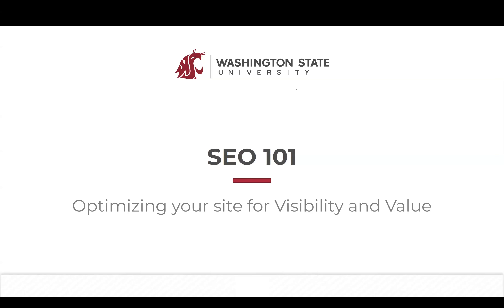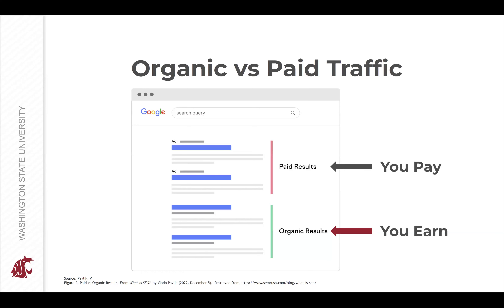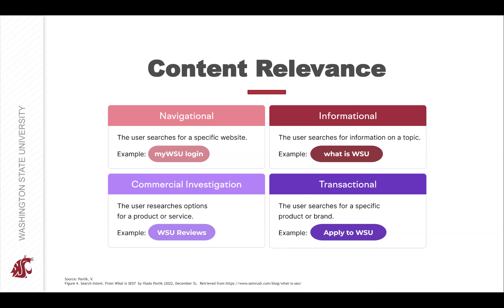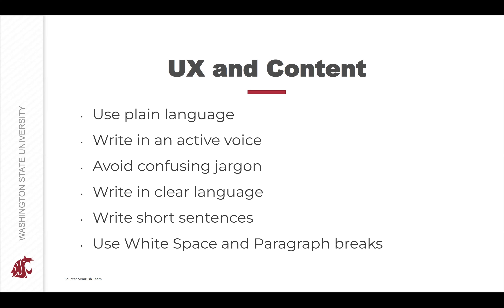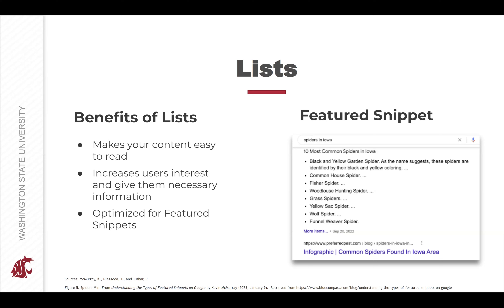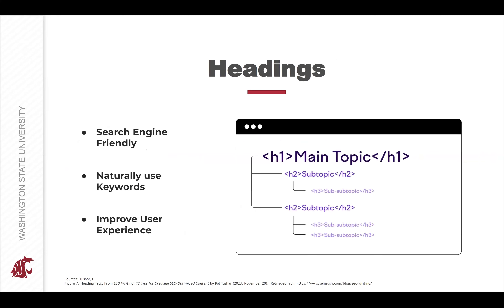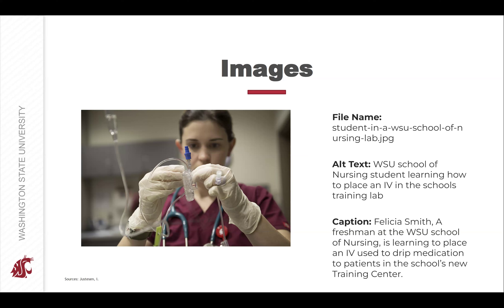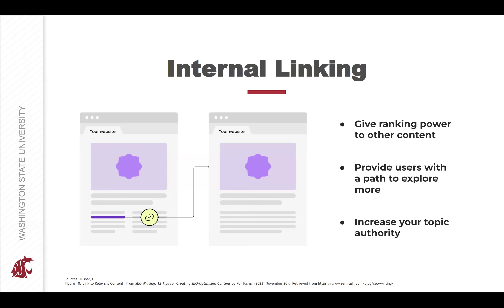Search Engine Optimization (SEO) Basics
Presenter: Josh Krause
You will learn:
SEO Basics
Optimization of headings, files, and images